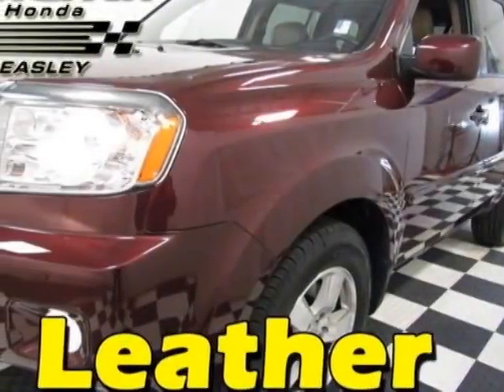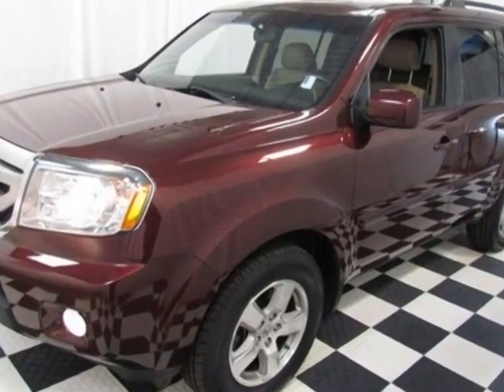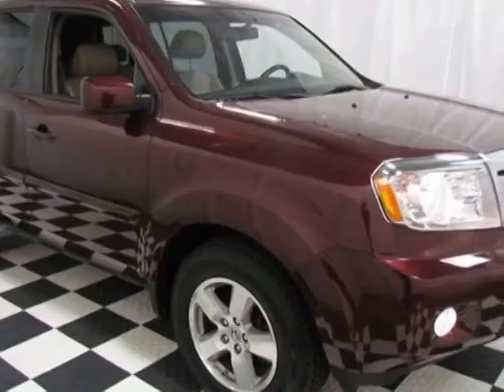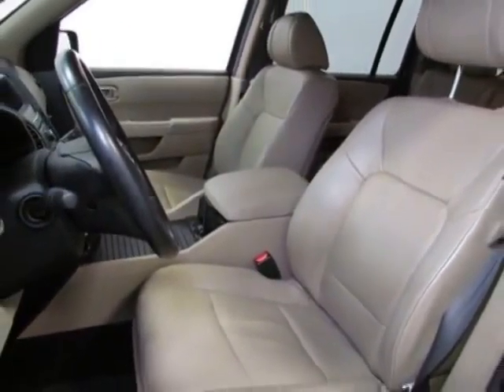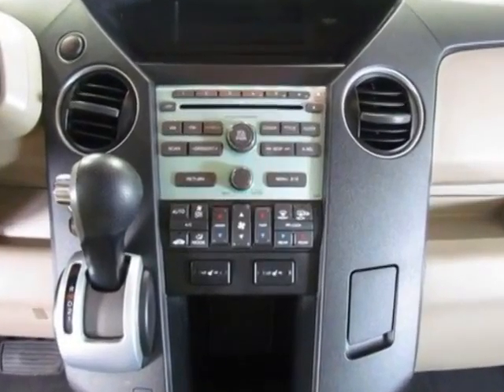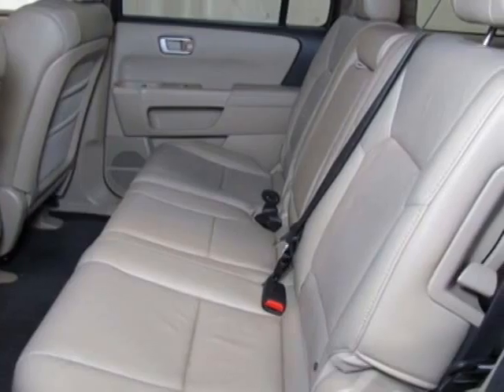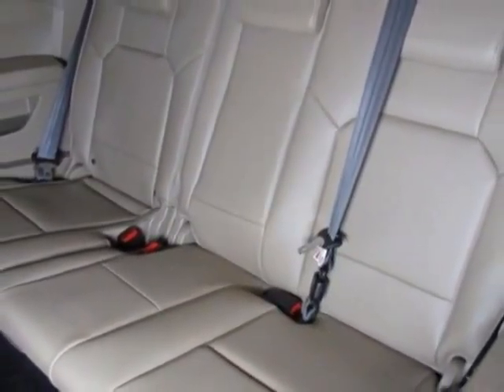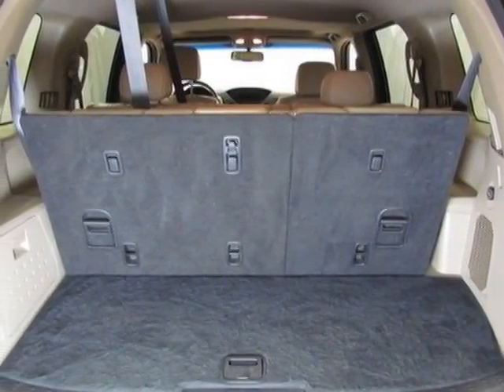2011 Honda Pilot EX-L SUV - Easley, SC